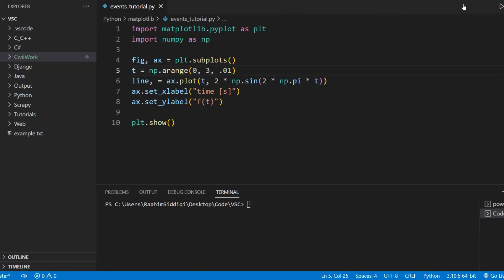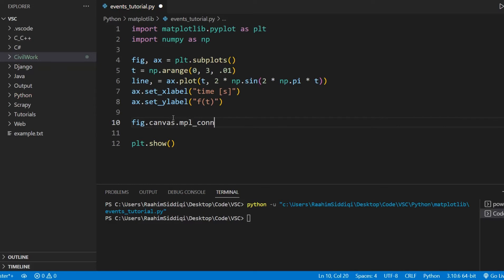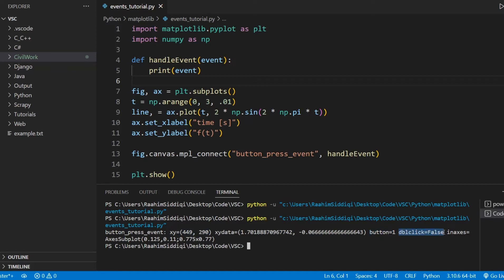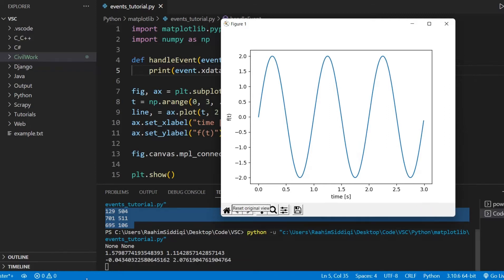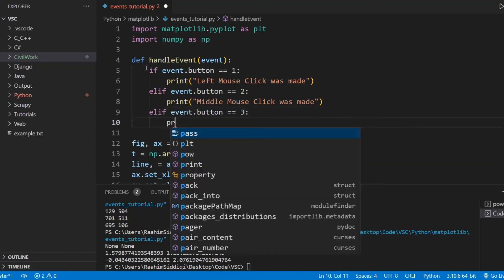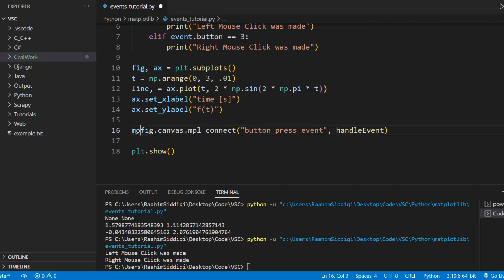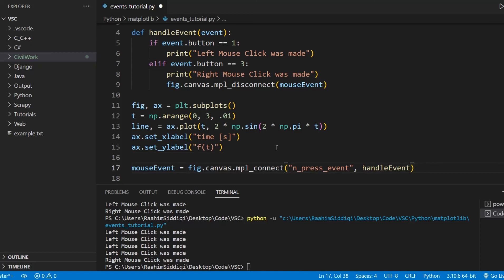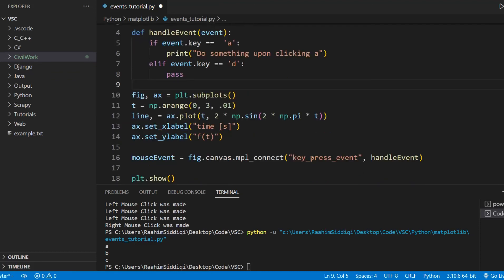Events and Event Handling in Matplotlib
In this Python Tutorial we will discuss how to use "Matplotlib Events" and how to handle them correctly (this called Event Handling).